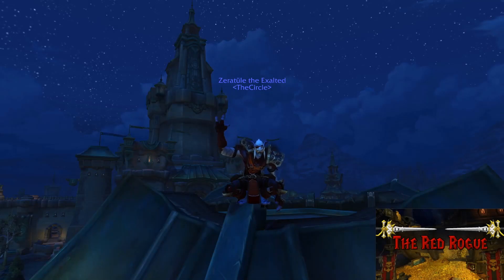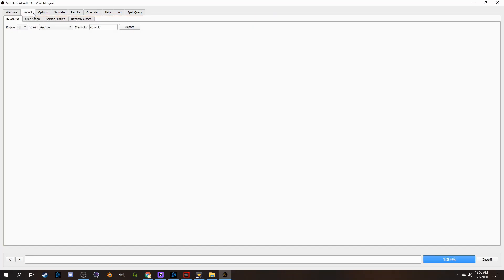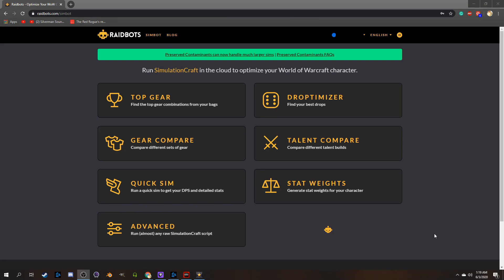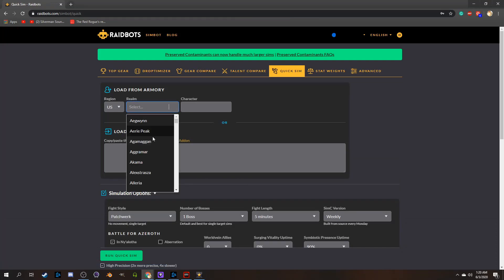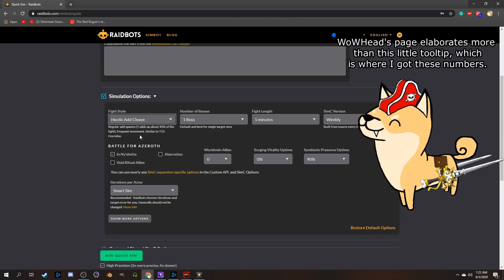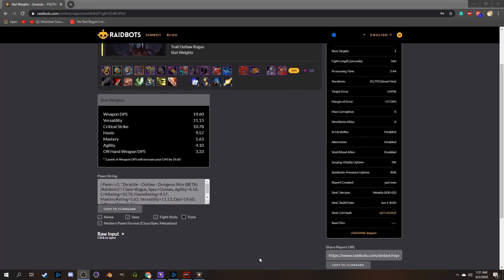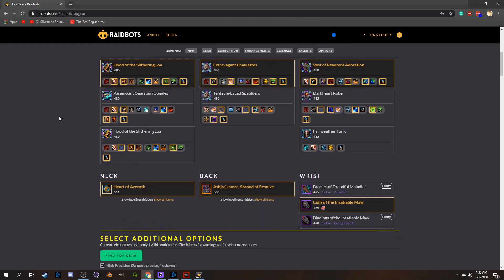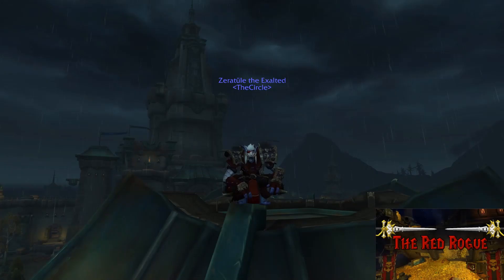How to Sim your Character (Optimizing your Gear with Simulations)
If you want to use the cloud-based variant(Seriously highly recommend instead)

If the thought of doing massive algorithms and writing spreadsheets and code to figure out what your stat weights are sounds painful, then don't worry, a lot of us feel the same way. That's why we use websites or programs to do it for us! If you've never simmed your character before, or don't understand why you'd want to, this video should hopefully explain how you can do it, and the reasons why you really ought to. I, The Red Rogue, AKA The Okayest Rogue in North America, have a lot of WoW videos up and upload a new one every weekday at 6AM Pacific time, and usually I do weekend uploads too. For those of you who already knew that, you're probably one of my saucy subscribers, and for that, I thank you kindly.

As always-

I'll see you guys around.